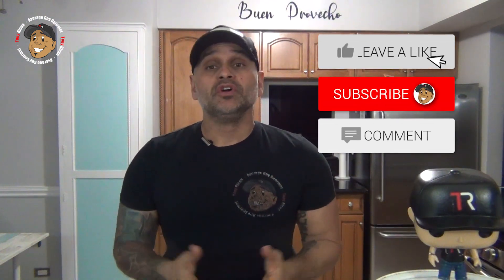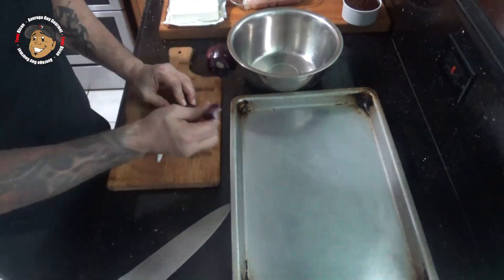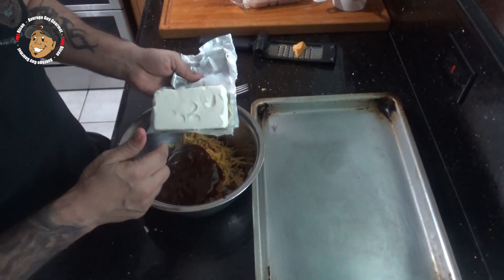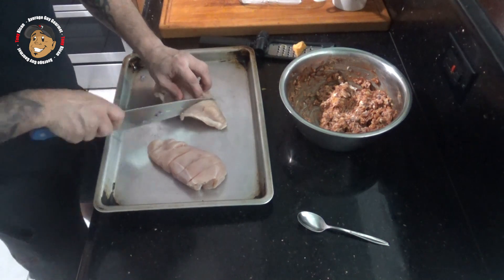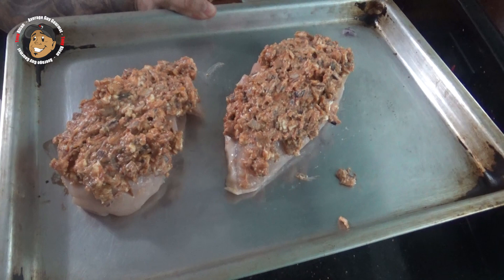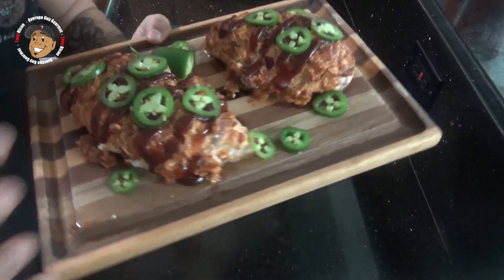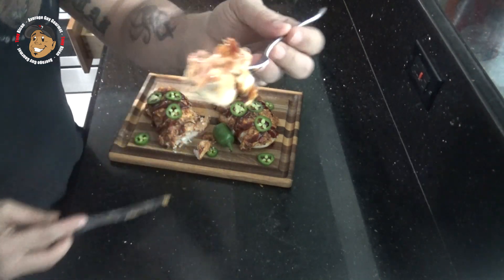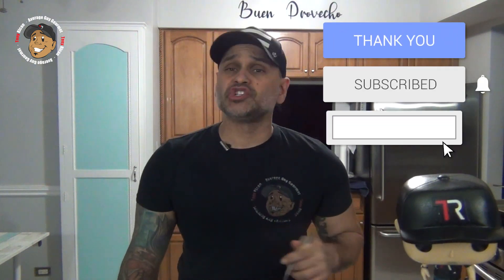How to Make BBQ Hasselback Chicken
Happy Monday! If you haven't seen or heard somewhere already I have been working on a second cookbook. I will drop all of the specifics on it tomorrow. I am not sure if I should do a short live or just do a post, what do you guys think? Anyway, for today we are making a fast and still freakin' awesome dinner! I am making a BBQ Hasselback Chicken! OMG, this one is good you will instantly fall in love with it! When you do make it be sure to take a picture and post it to my Facebook page or over on my Instagram and tag me.

Ingredients further below

Roy A.
Uncle Karl from Twin Moons Tavern
Courtney V.
Dan D.
Al P.
Ortega Latrobe from Project 33
Neller B.
Waleska L.

2 Chicken Breasts
1/2 Cup Cheddar Cheese, Shredded
8 oz. Cream Cheese, Softened
5 Bacon Slices, Cooked and Crumbled
1/2 Red Onion, Diced
1 Cup BQQ Sauce
1 Jalapeño, Sliced (Optional)